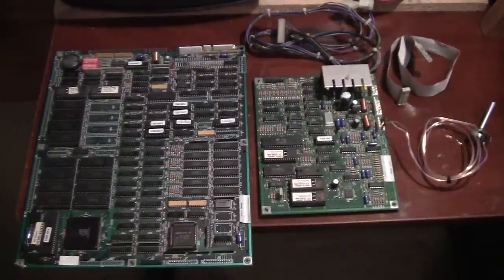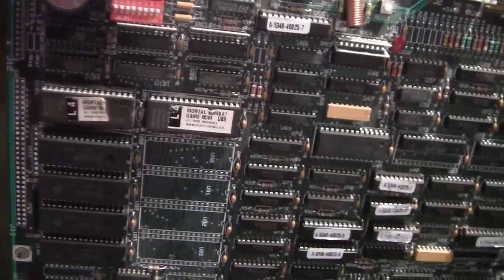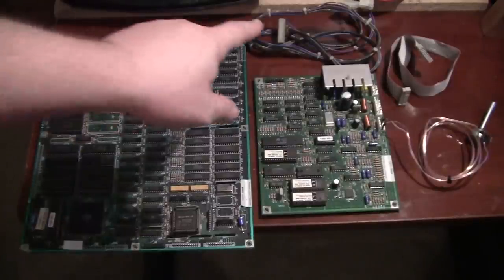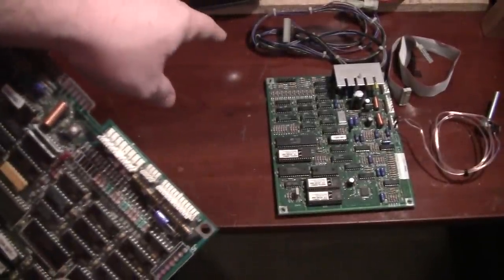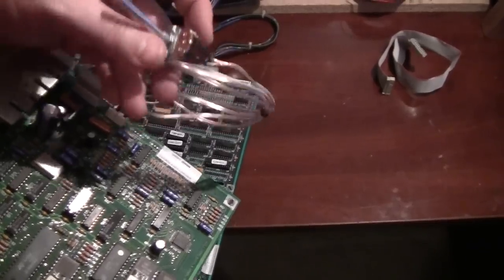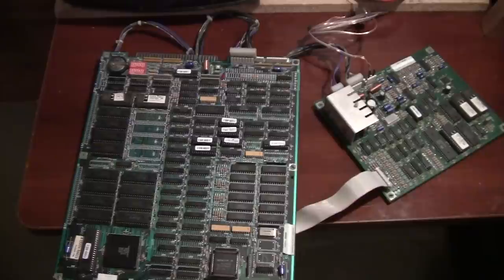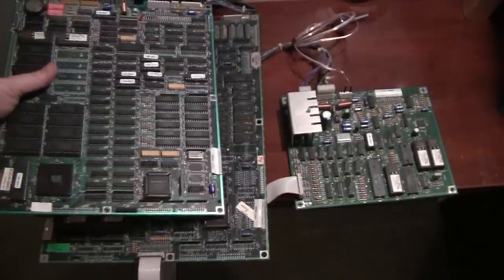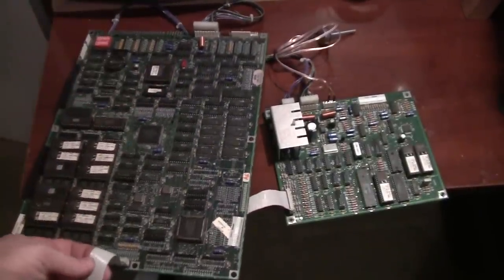Basic Mortal Kombat Arcade PCB Information [HD]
Part 1 of a series giving basic information regarding Mortal Kombat arcade boards...